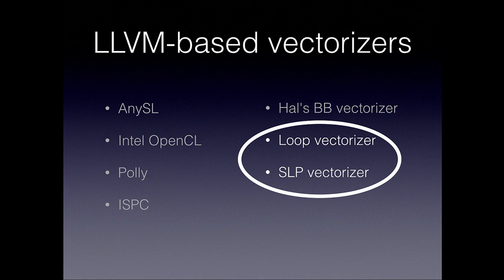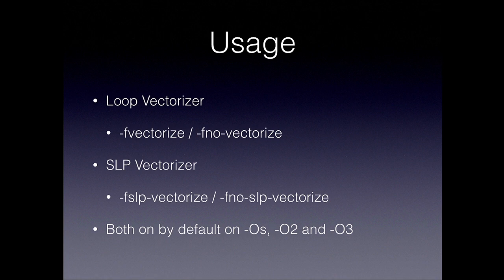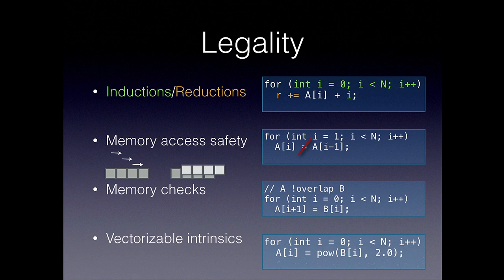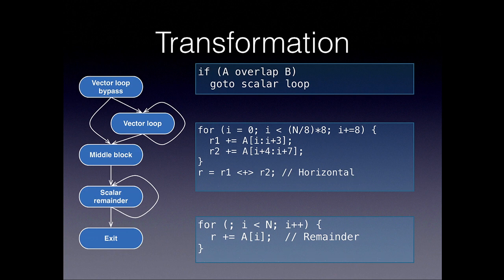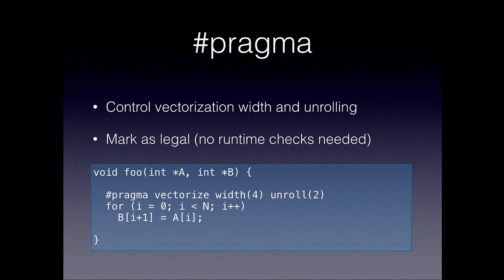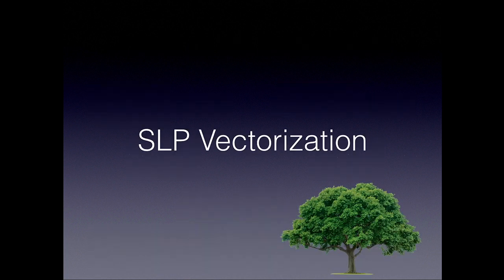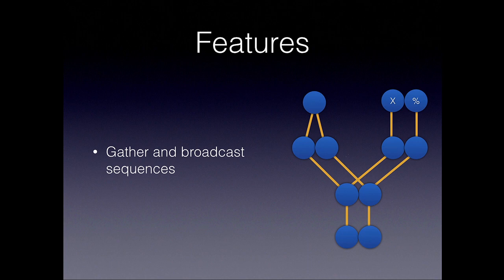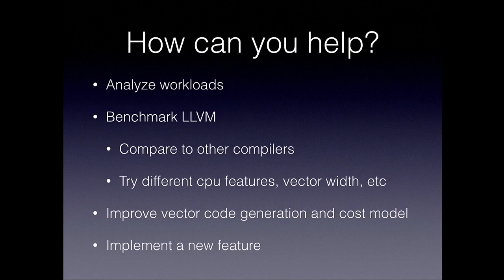2013 LLVM Developers’ Meeting: “Vectorization in LLVM”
Vectorization in LLVM - Nadav Rotem - Apple, Arnold Schwaighofer - Apple

Vectorization is a powerful optimization that can accelerate programs in multiple domains. Over the last year two new vectorization passes were added to LLVM: the Loop-vectorizer, which vectorizes loops, and the SLP-vectorizer, which combines independent scalar calculations into a vector. Both of these optimizations together show a significant performance increase on many applications. In this talk we’ll present our work on the vectorizers in the past year. We’ll discuss the overall architecture of these passes, the cost model for deciding when vectorization is profitable, and describe some interesting design tradeoffs. Finally, we want to talk about some ideas to further improve the vectorization infrastructure.